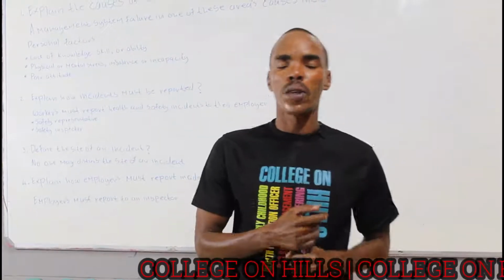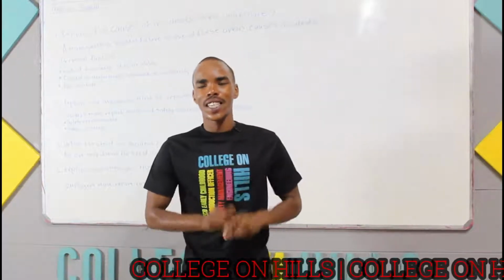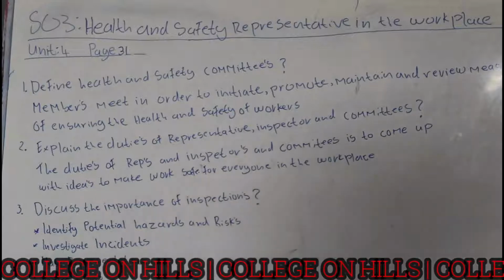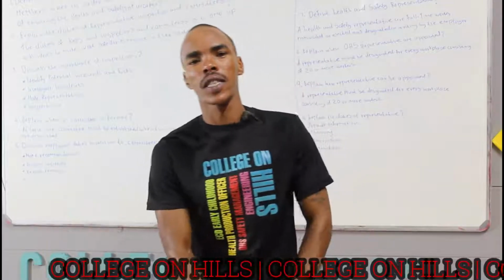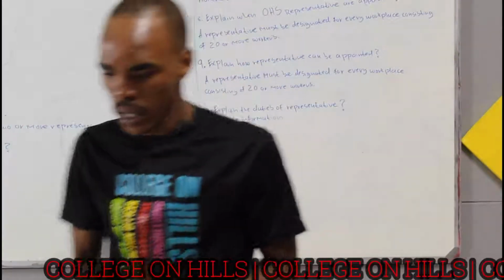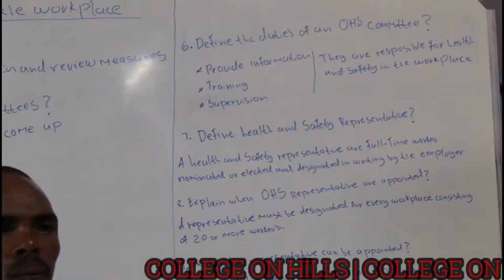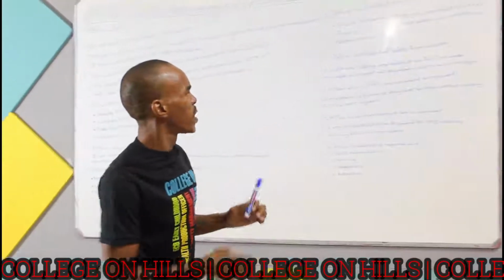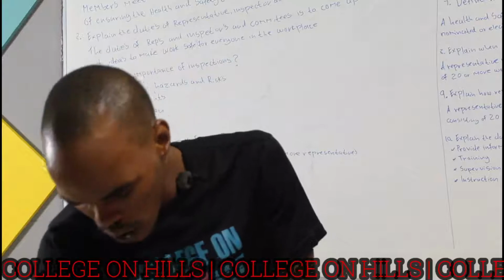Patrick Ledwaba OHS 9